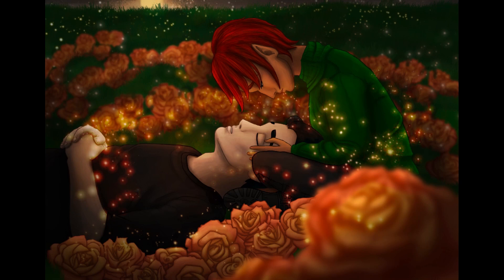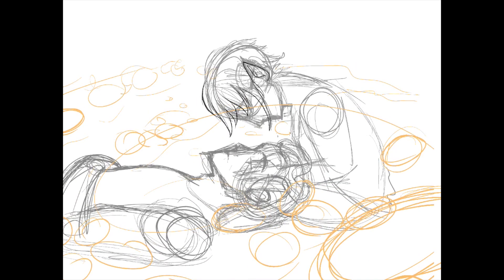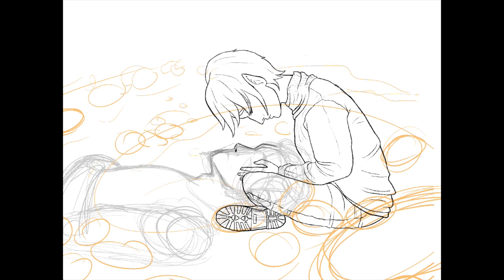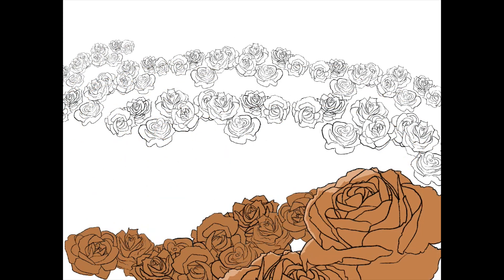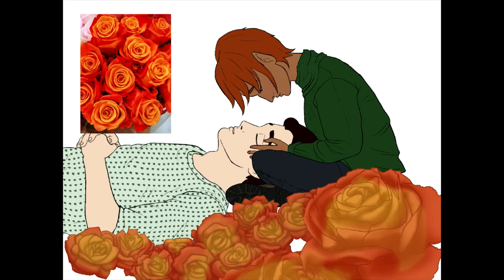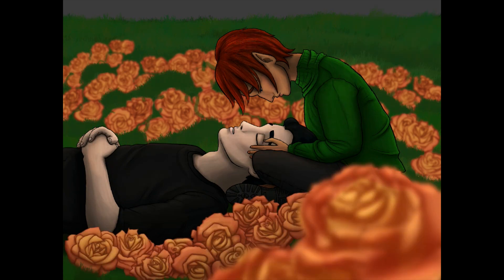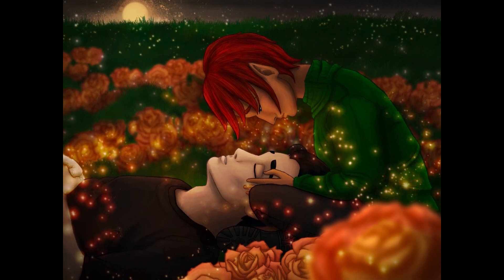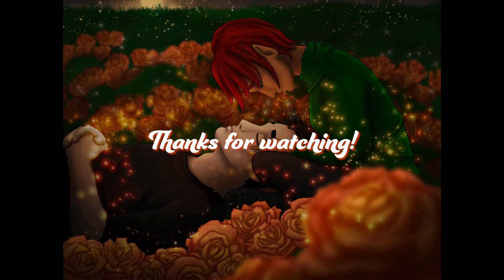Happy Birthday Artemis! | Artemis and Holly Speedpaint Year 4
Wow…
Uhm…
*inhales and exhales*
This might be one of the most beautiful pieces of artwork I’ve ever done.

AND IT TOOK FOREVER, and there was QUITE a bit of troubleshooting, but I’m so incredibly happy about how it turned out!

Anyways, if you don’t already know what today is, ITS SEPTEMBER FIRST, WHICH IS ARTEMIS FOWL’S BIRTHDAY!

(and back to Hogwarts, but that doesn’t matter right now)

Ever since 2020, I have been making a painting of Artemis and Holly every year to see how I improve, and to celebrate Arty’s birthday, of course!

This painting is of the last scene in the last Artemis Fowl book, The Last Guardian. I won’t say anymore, though, in order to avoid spoilers. ;)

This year I actually got procreate for the very first time, and have been learning the program. Considering that I’m new to procreate, this piece might even be a hundred times better…

ANYWAYS, as I mentioned before, I did have to do some troubleshooting. The colors in my first version were… not very pleasing. At least not to me, anyway. So, then, I made a wildly creative decision that ended up being a huge mistake. In order to contrast the orange roses, (yayyy, color theory!) I made the grass, and Holly’s sweater… blue.

But not just any blue, a BRIGHT BLUE.

Yuuuuuck. It definitely did not fit the mood I was going for.

So I changed it, muahahaha!

Also, a side note: at first Artemis was supposed to be wearing a hospital gown, and I put tiny little acorns all over it, and even though it was a cute detail, it just… wasn’t right. So I removed them and made his shirt black, because it’s surprisingly hard to comprehend Artemis NOT wearing black…

Also, it just looked better that way. :)

Long story short, I have improved LIKE YOU WOULD NOT BELIEVE since 2020, and I’ve even improved slightly since last year too, drawing an actual scene from the book instead of just Holly and Arty standing in the middle of a grassy field.

Anyways, HAPPY HAPPY HAPPY BIRTHDAY, ARTEMIS!! I THINK YOU'RE THIRTY-FOUR YEARS OLD!

Unless you’re only thirty-one, due to that whole Hybras fiasco…

*sigh* I don’t even know anymore…

But in all seriousness, happy birthday, Artemis. :)